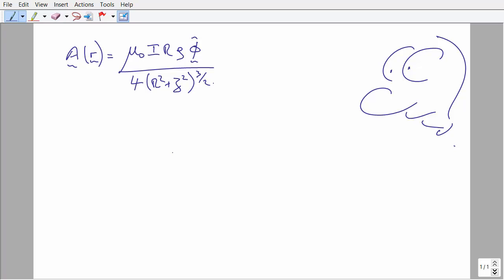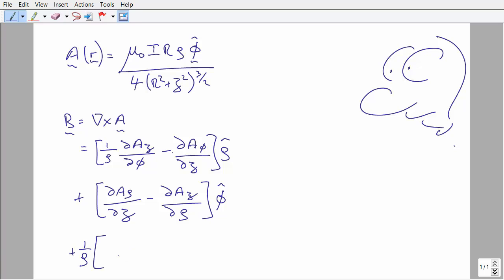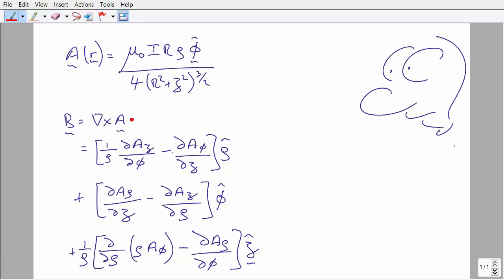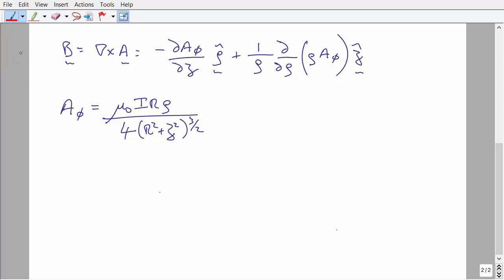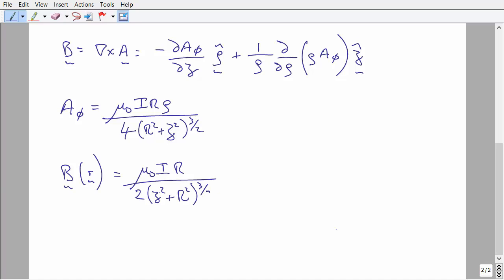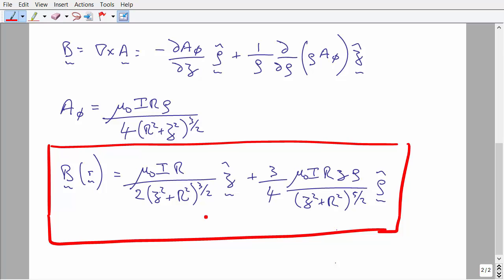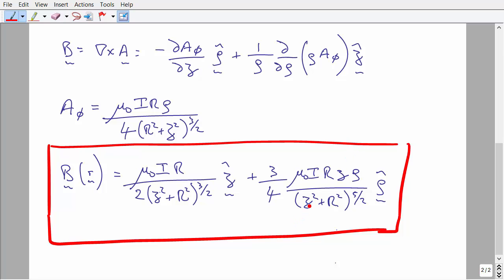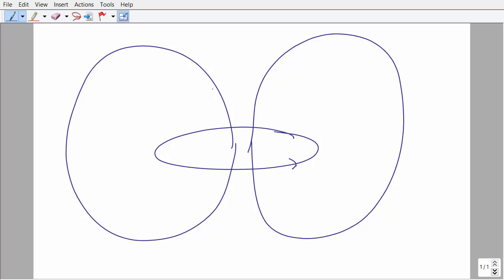L3 4 mp4